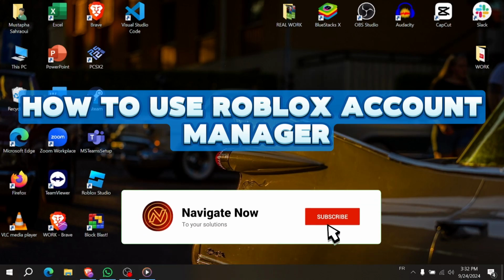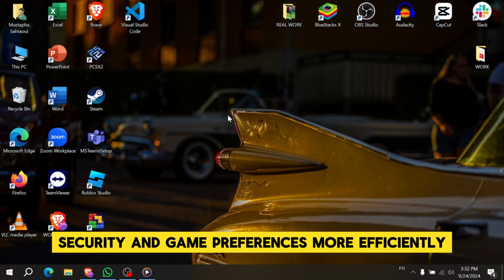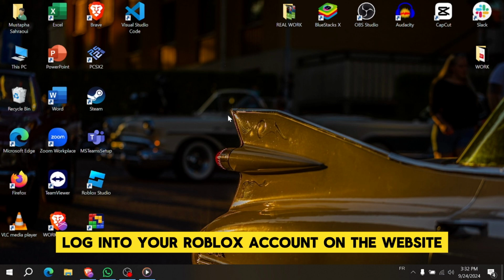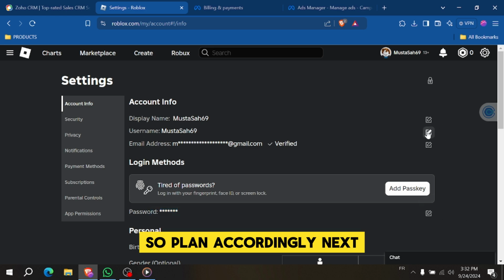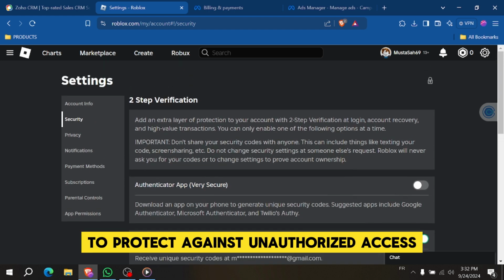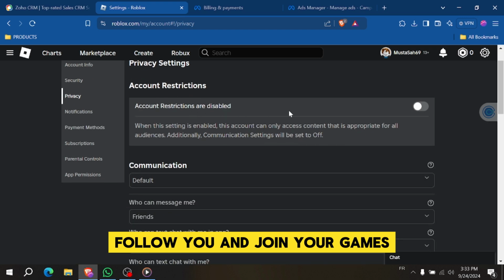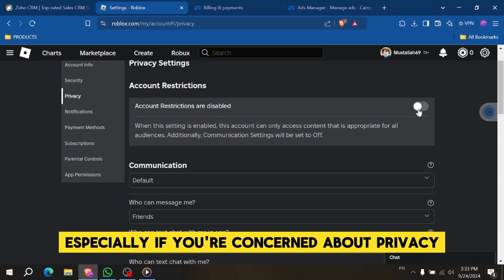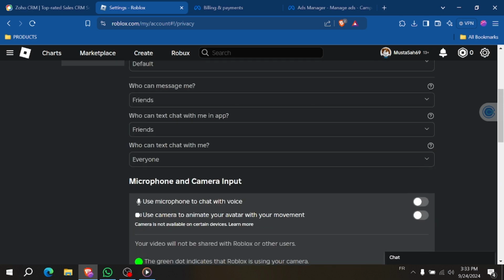How to Use Roblox Account Manager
In This Video, learn .how to use roblox account manager.
use roblox. account manager. roblox manager.